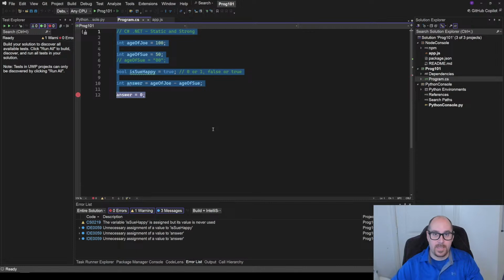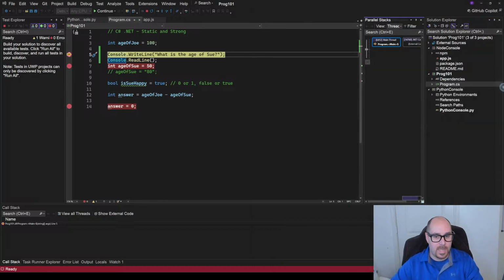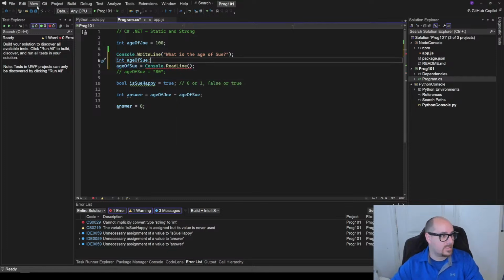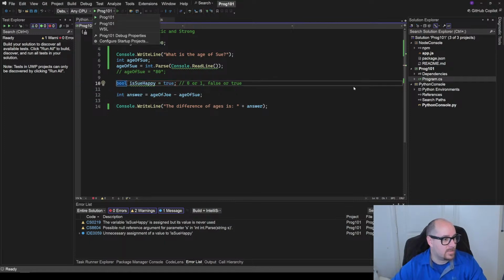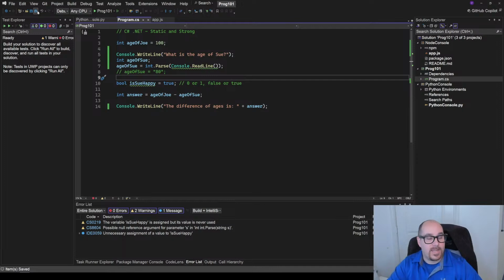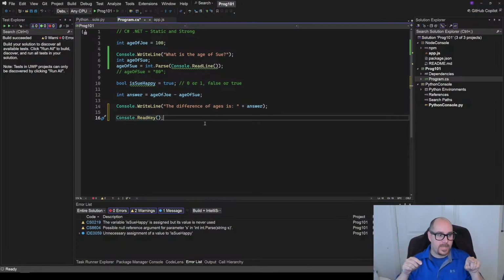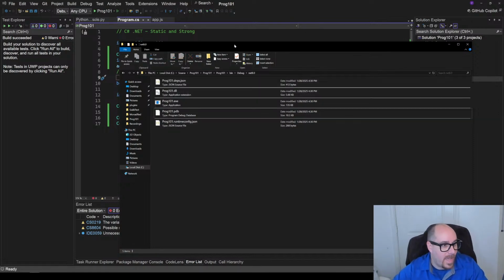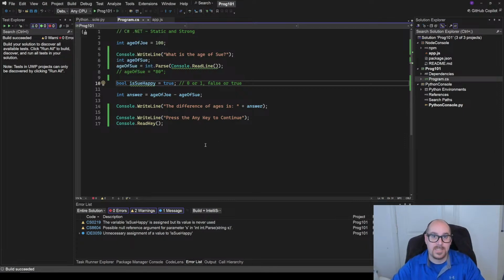Prog101: Ep3 - The Ins and Outs of Programming - Part 1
Programs are worthless if they don't somehow receive some input and produce some output.  So let's become interactive!